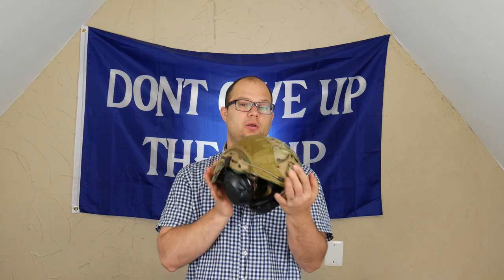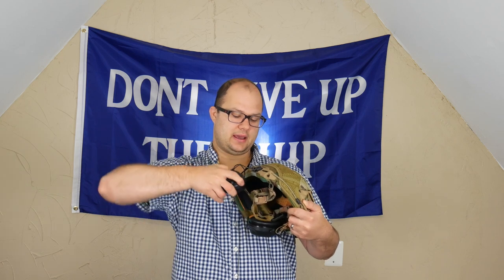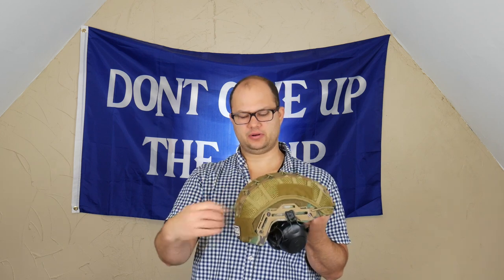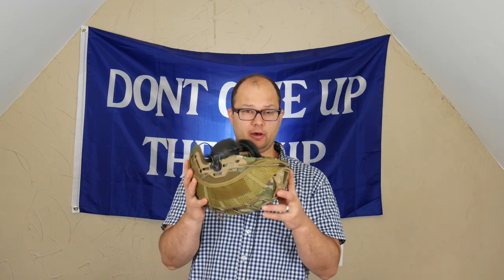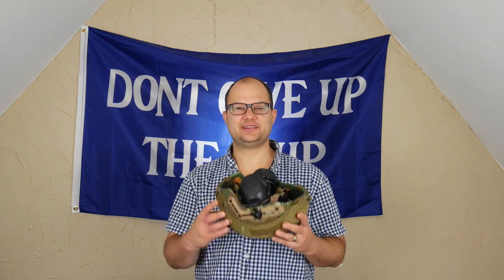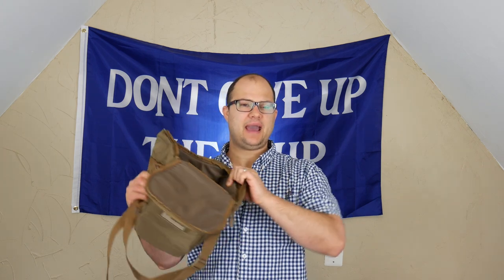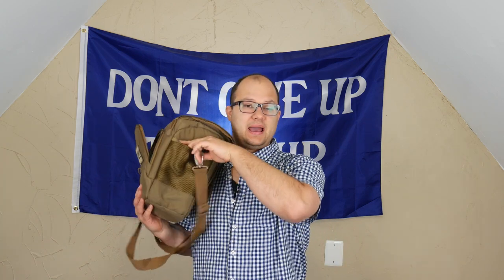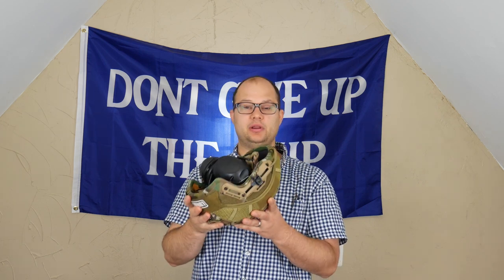Hard Head Veterans Helmet